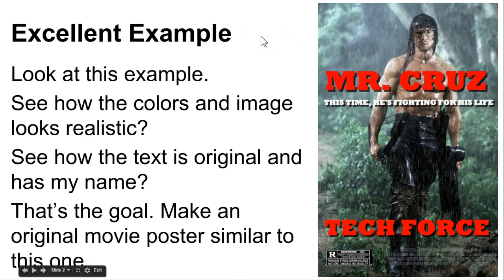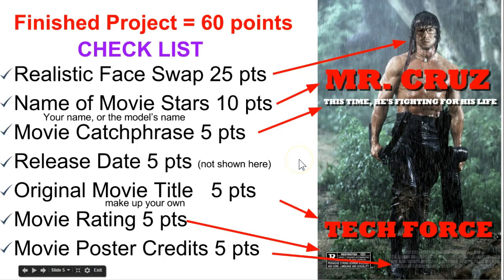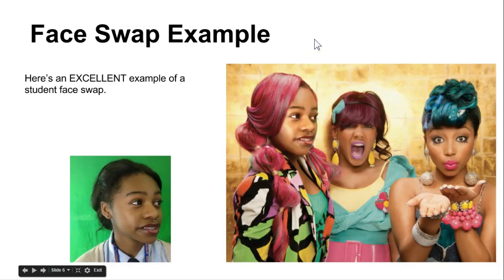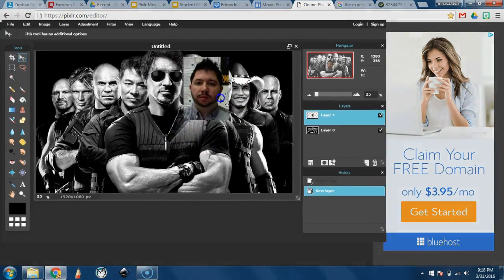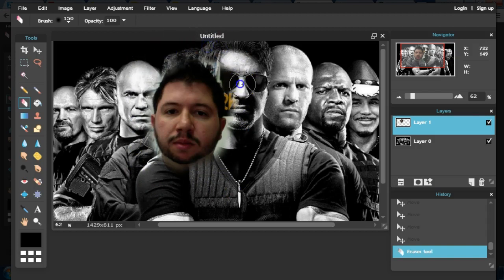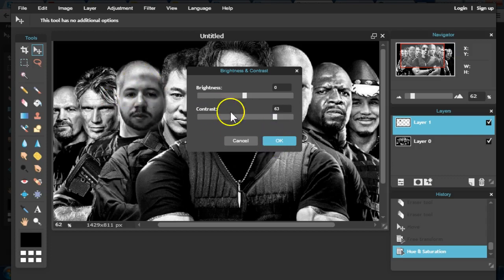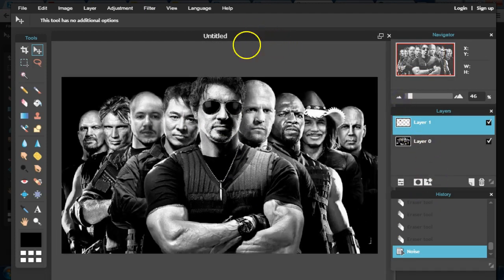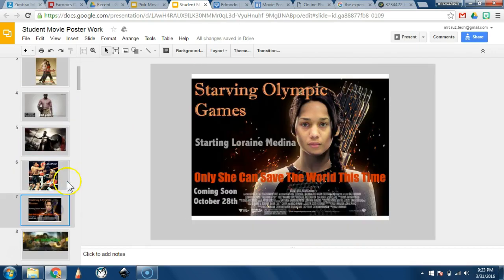Movie Poster Face Swap